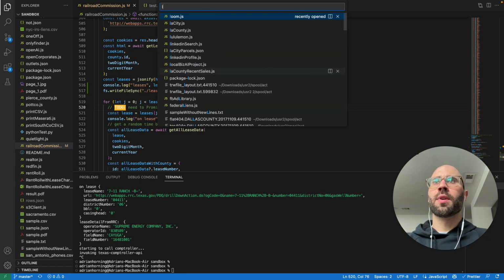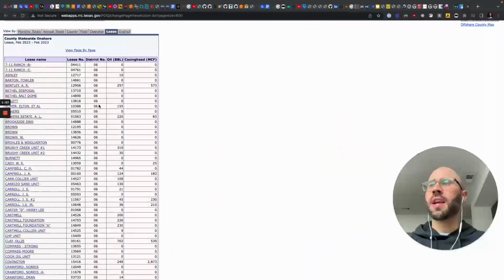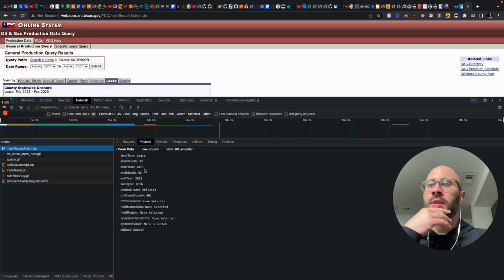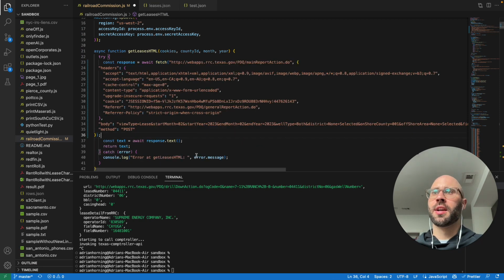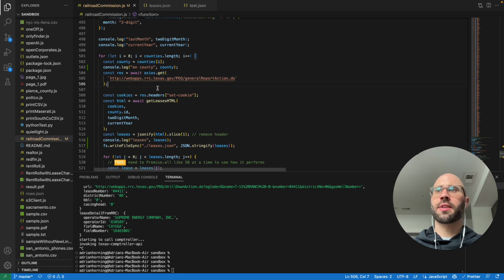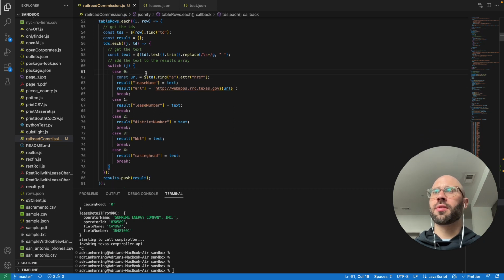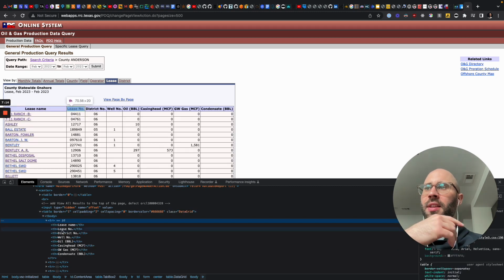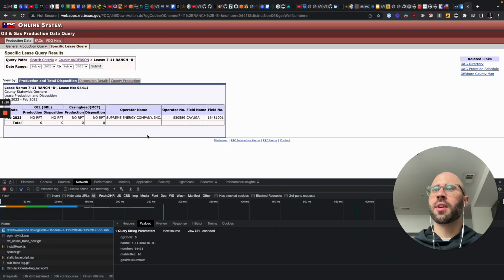How to scrape the Railroad Commission of Texas site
How to scrape oil leases from the railroad commission of texas

If you need anything scraped, or you need property data or skip tracing, hit me up